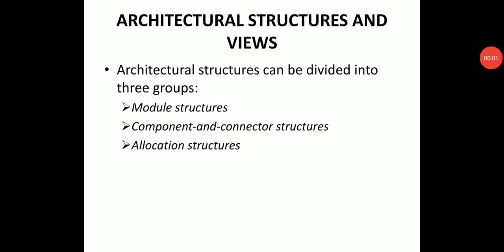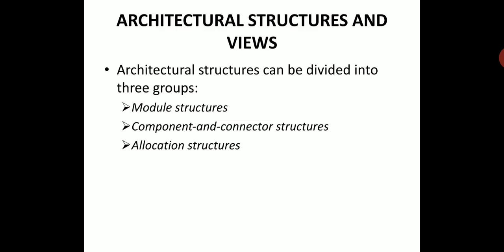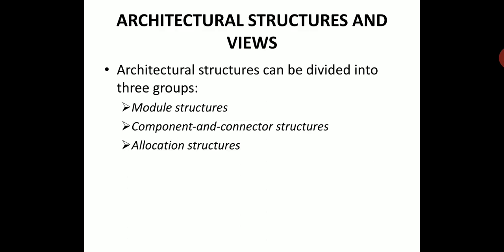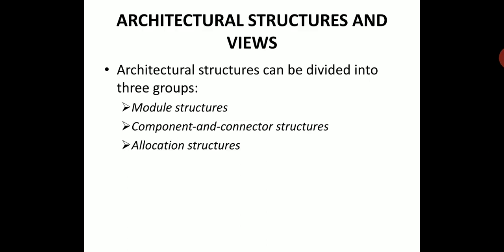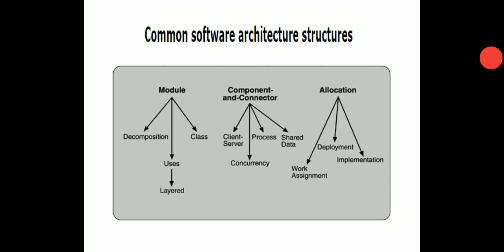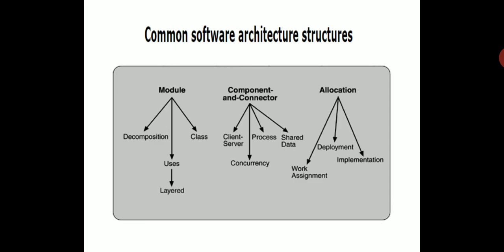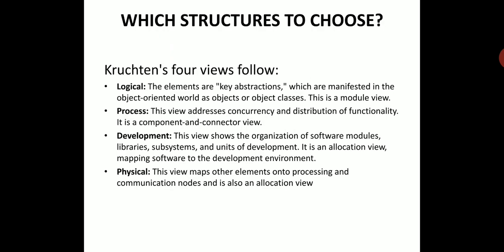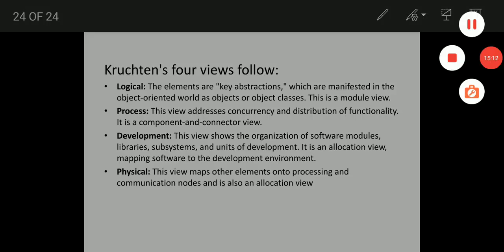SADP 2: Architectural Structures and Views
By N.Sushuma, Associate Professor, Department of CSE, BVCITS